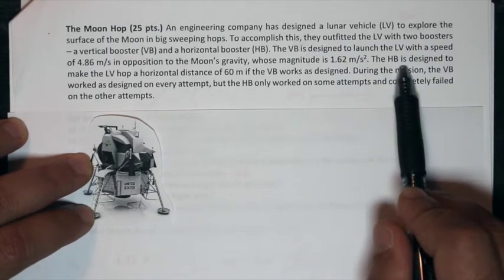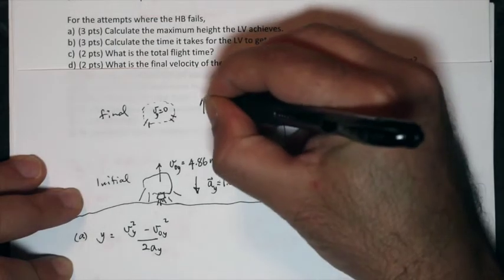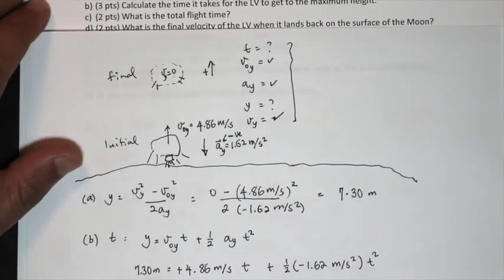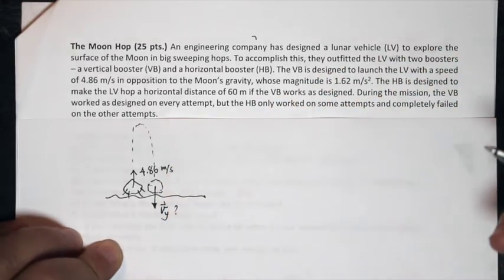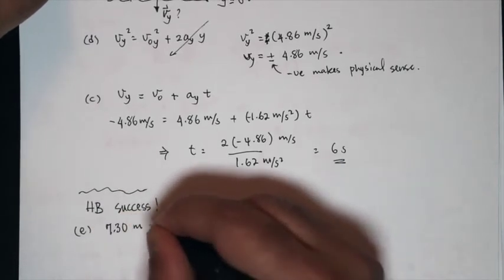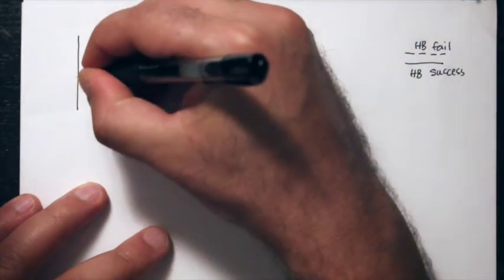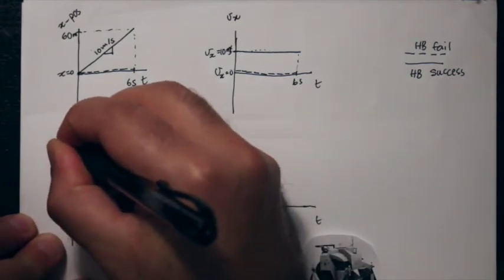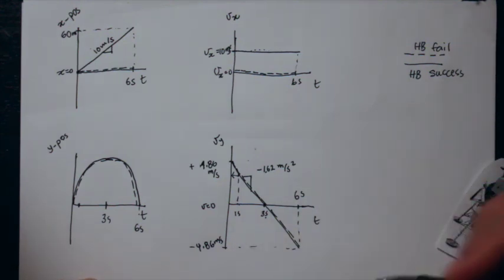MoonHop -- a kinematics problem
A 2D kinematics problem that highlights the independence of x and y components